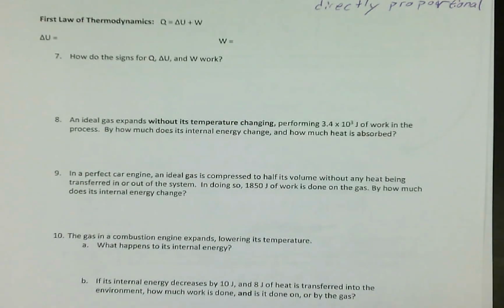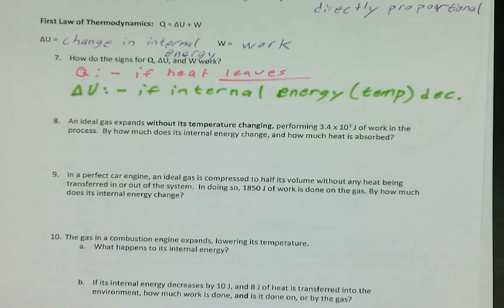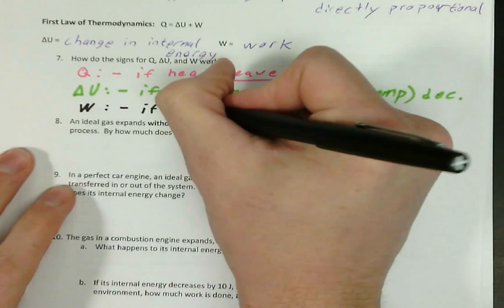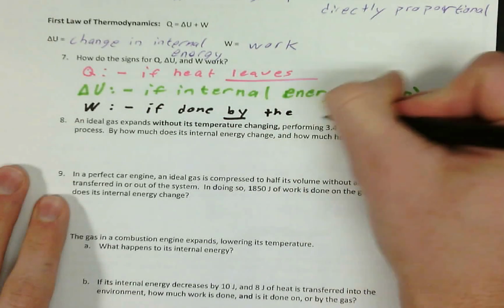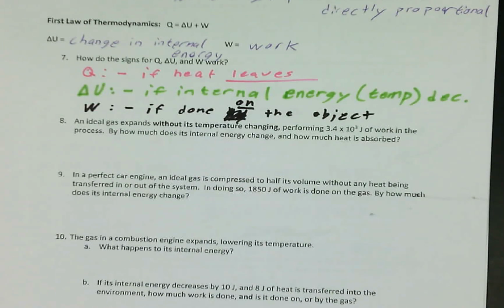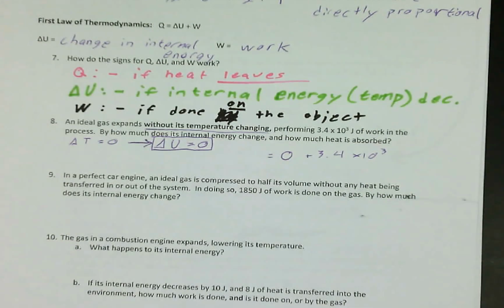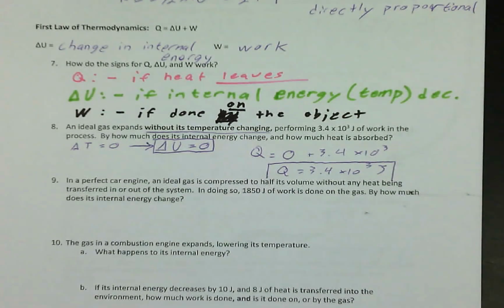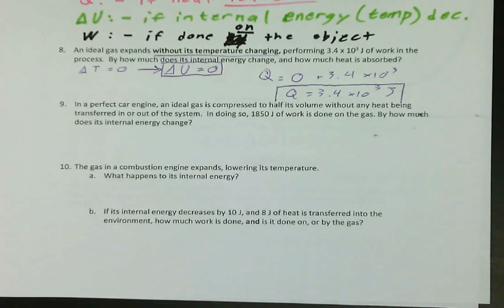Physics 2 - Thermodynamics - Practice 3a (Part 4): 1st Law of Thermodynamics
Mr. B shows how to conserve energy using the 1st law of thermodynamics